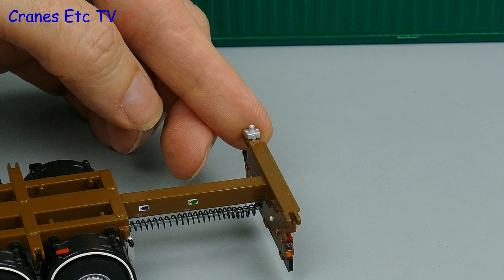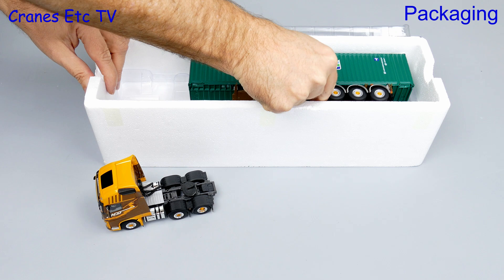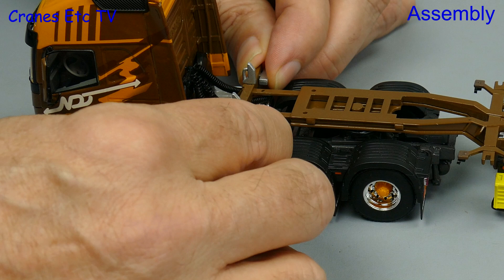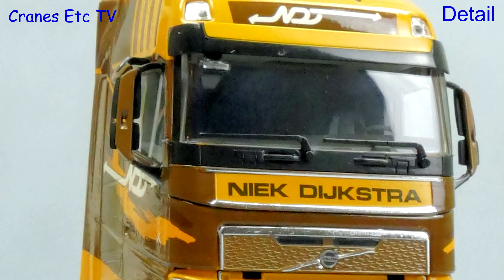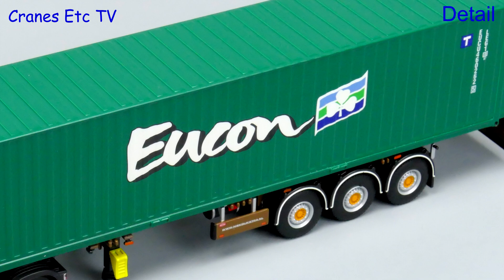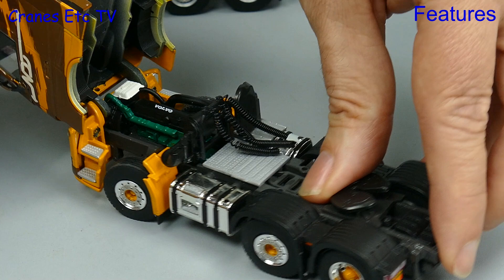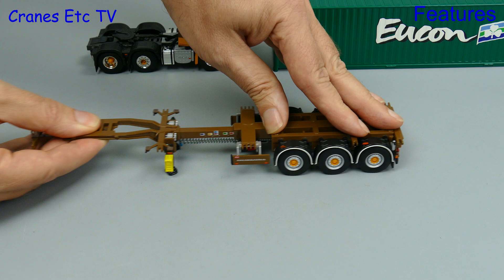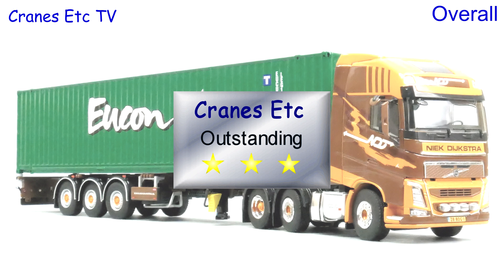WSI Volvo FH4 + Container Trailer 'Niek Dijkstra' by Cranes Etc TV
This is the Cranes Etc TV review of WSI's 1/50 scale model of Volvo FH4 + Container Trailer in the colours of Niek Dijkstra.  The model number is 01-1560.  The full review is on the Cranes Etc